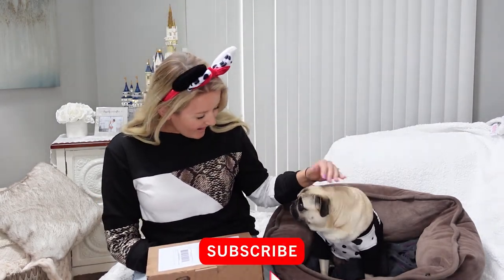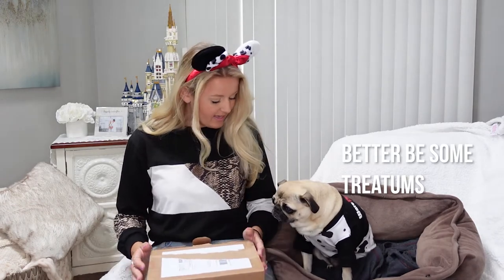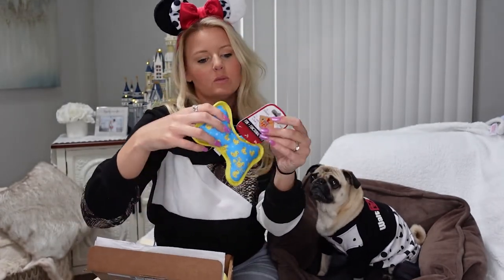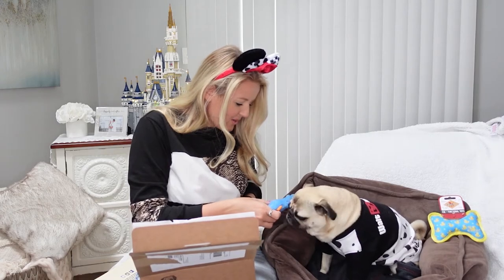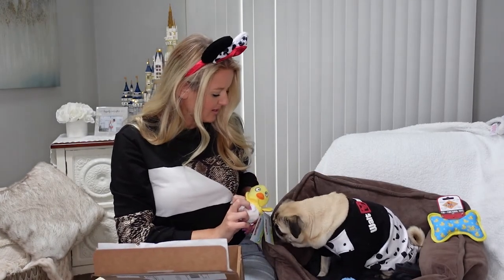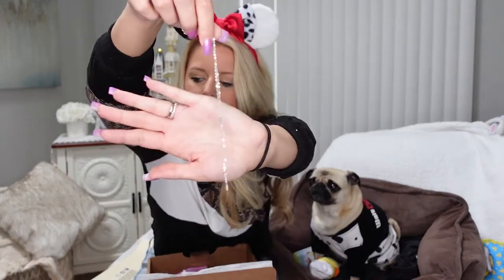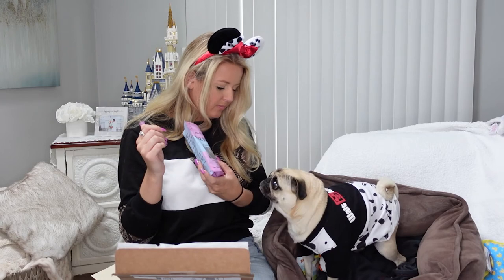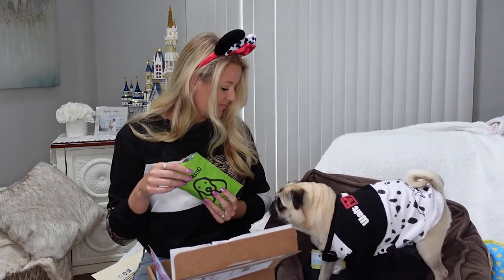Joy's May Pug Box! | May 2021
With all of the fun that Cloe has opening up her Bibbidi Boxes, Joy wanted to join in on the fun with her very own Pug Box! Join Cloe and Joy as they unbox her second ever Pug Box!  Joy LOVED it! Check out the video to see what she got! (not sponsored at all!)

Cameras used in this video - Sony ZV1

Looking to book a trip to Disney or Universal? In addition to loving all things Disney, Cloe is a travel agent that specializes in Disney vacations.